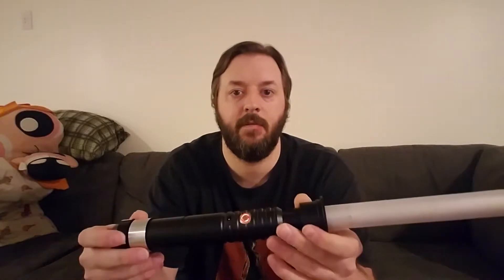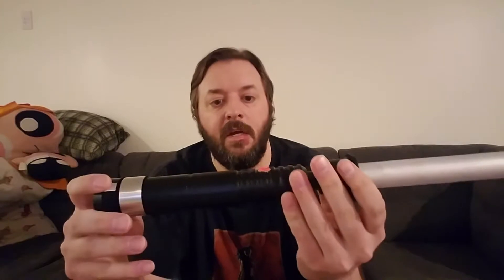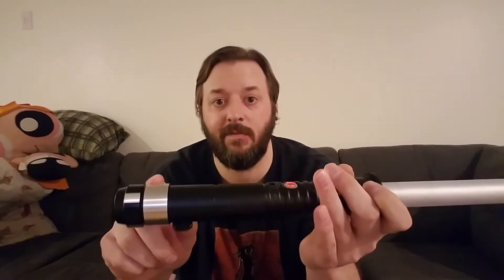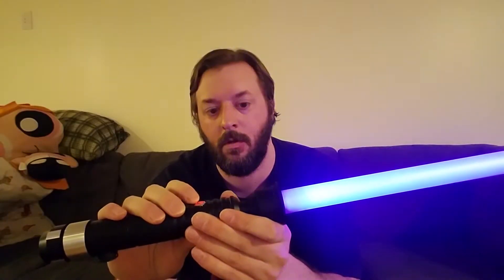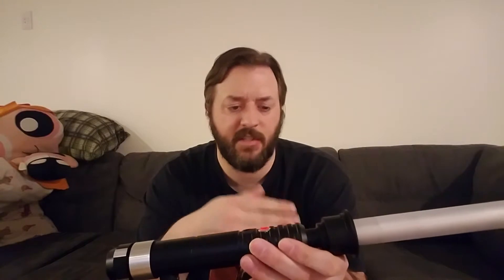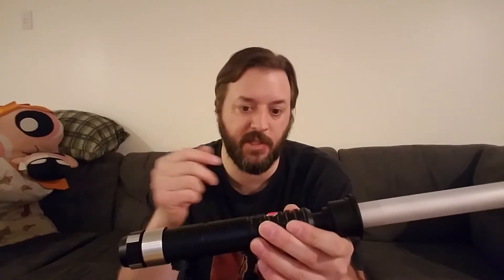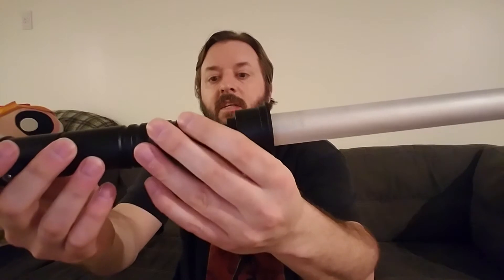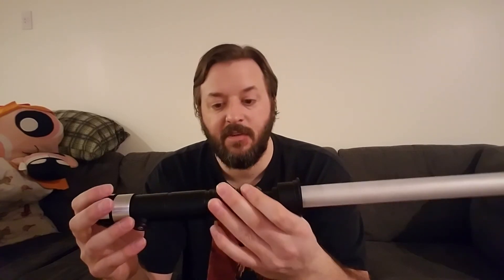Saberforge Shoto Chosen with Nano Biscotte V4